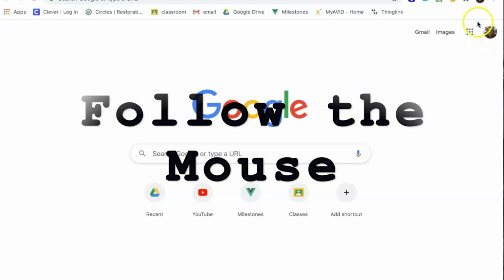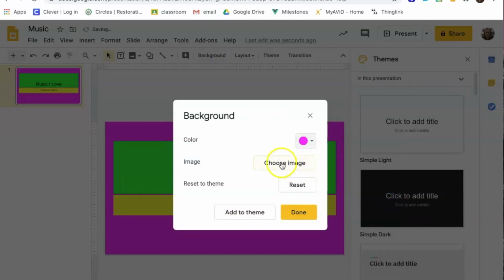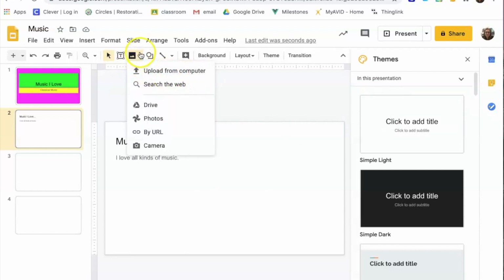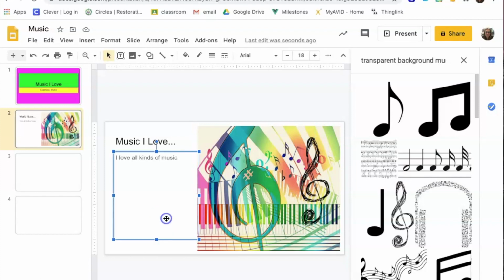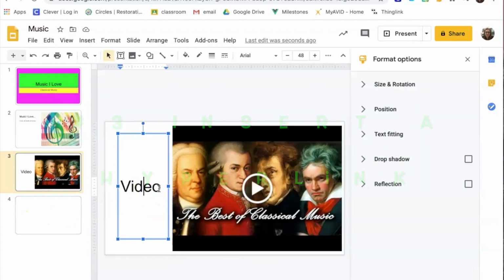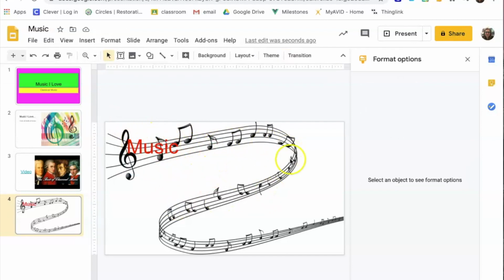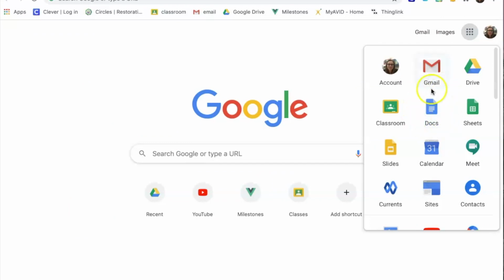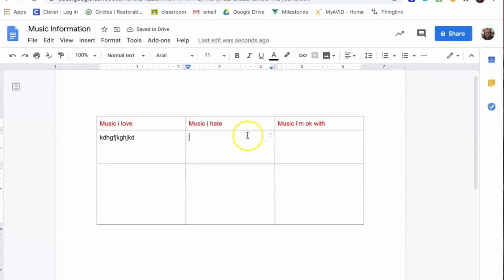Doc & Slides How To For Students